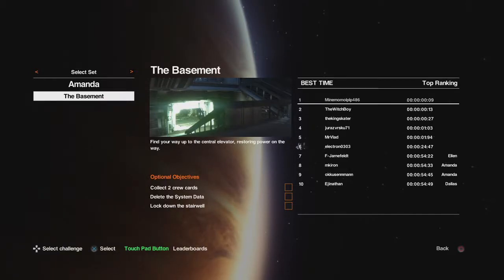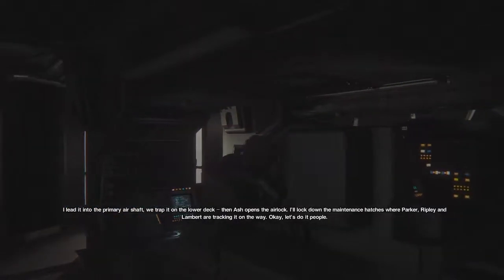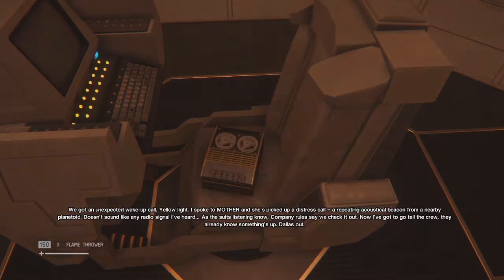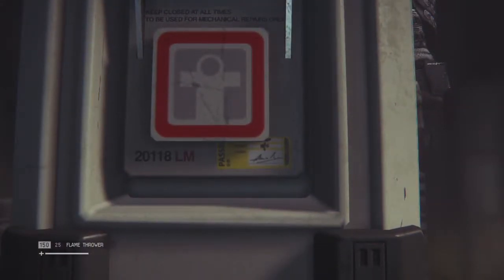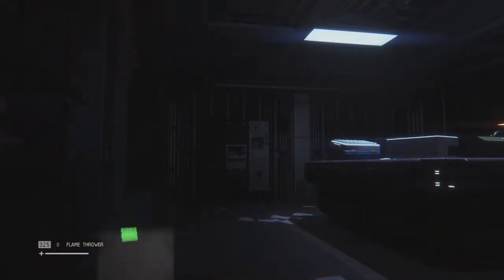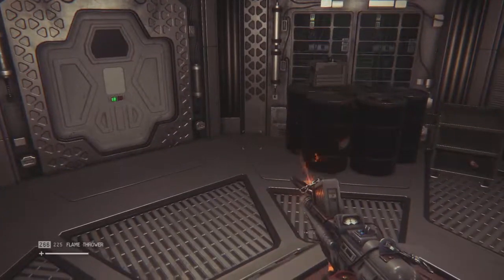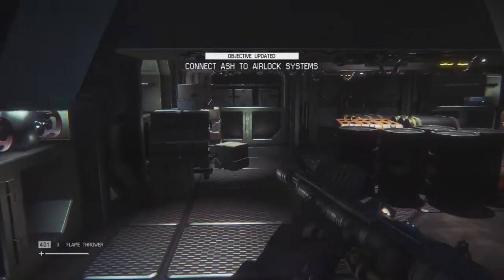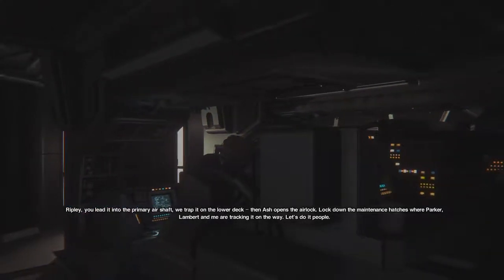Devs Play Alien: Isolation - BONUS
We return once more to check out the DLC of the game!